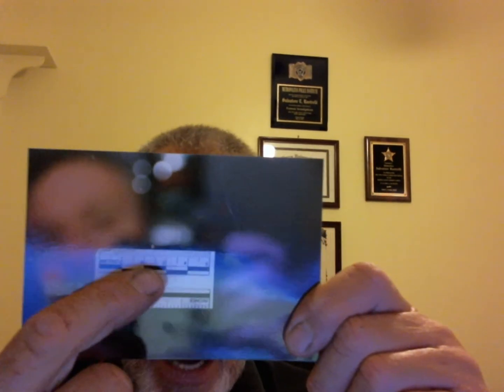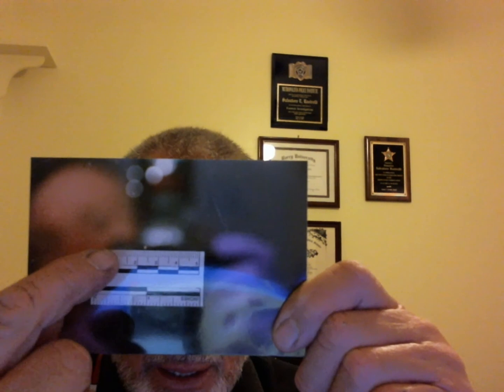Molly Young Murder-ISP & CPD, do not have blood spatter expertise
Over 80 years of combined law enforcement and investigative expertise.